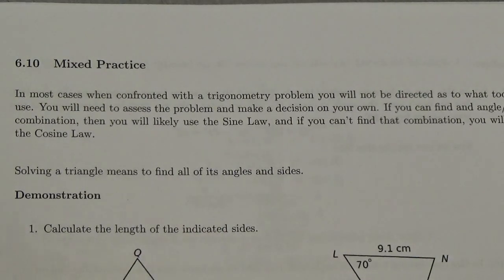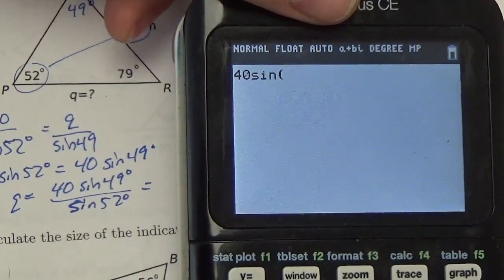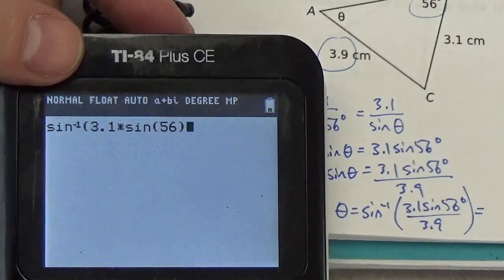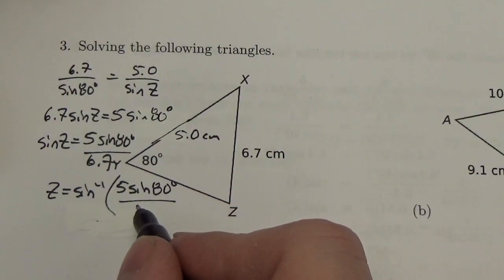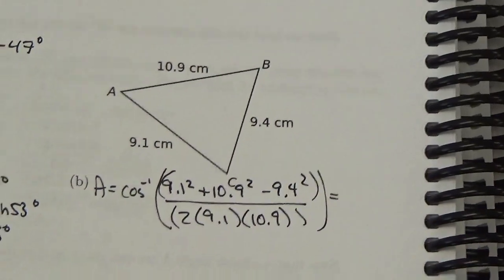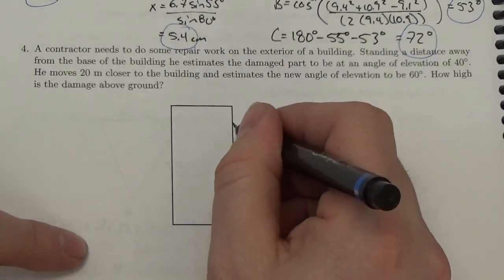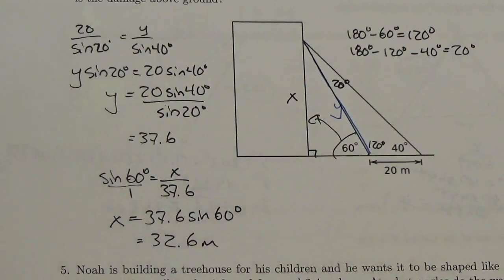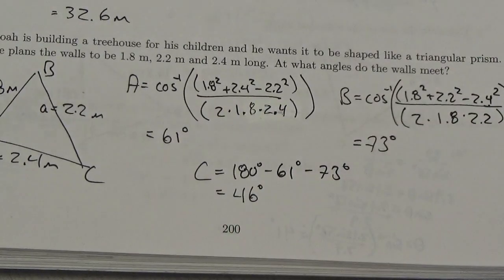Math 30 3 Mixed Practice in Trigonometry Lesson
This video is about choosing which law to use, sine or cosine, when attempting to solve a triangle problem.